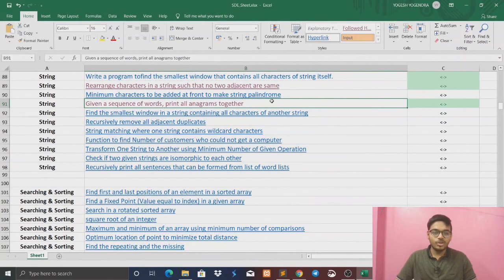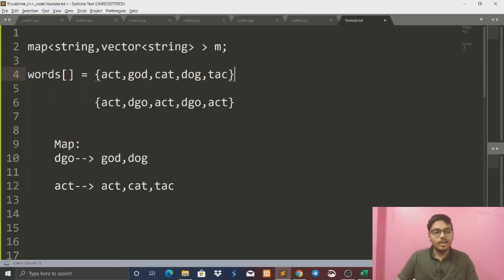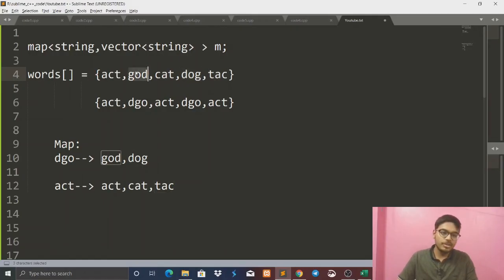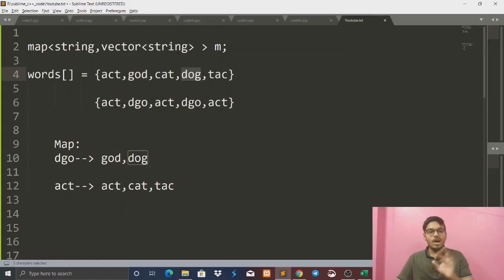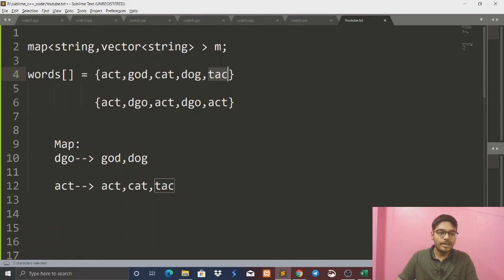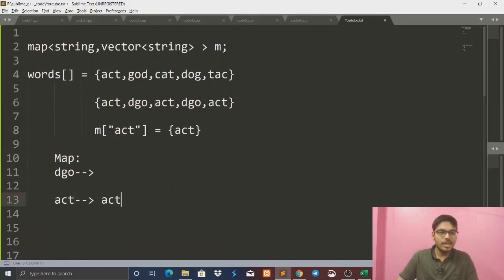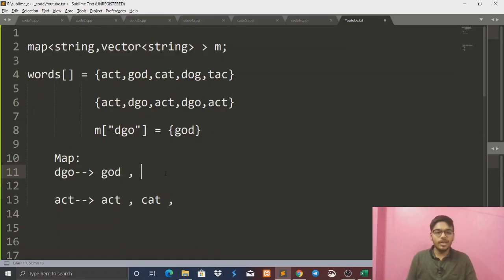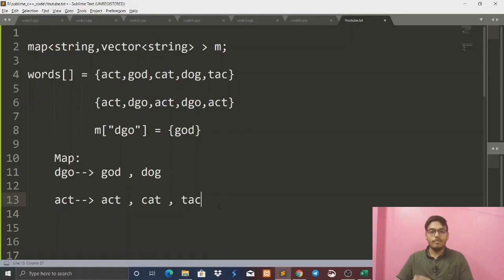Print all anagrams together | Love Babbar DSA Sheet | Amazon 🔥 | GFG | Leetcode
Hey Guys in this video I have explained with code how we can solve the problem 'Print all anagrams together'.